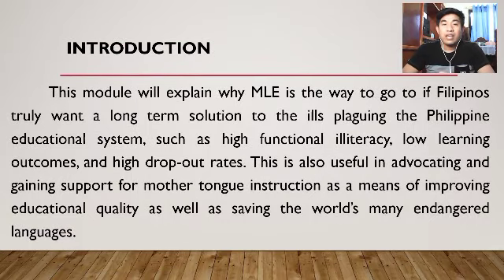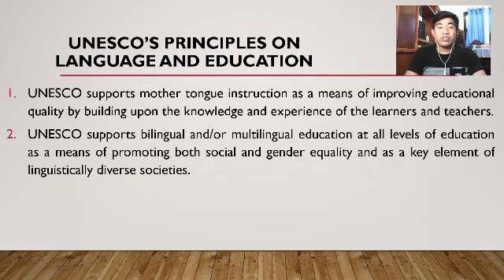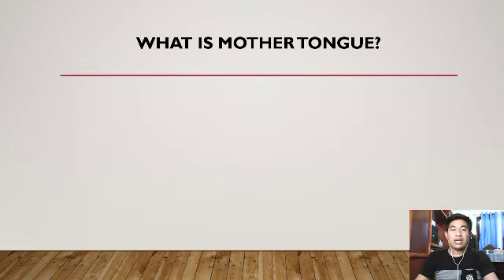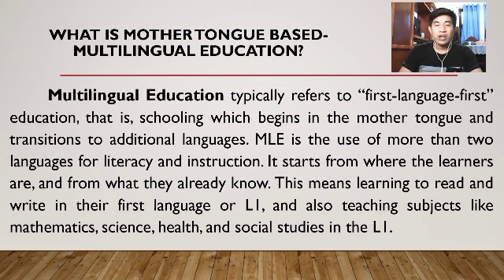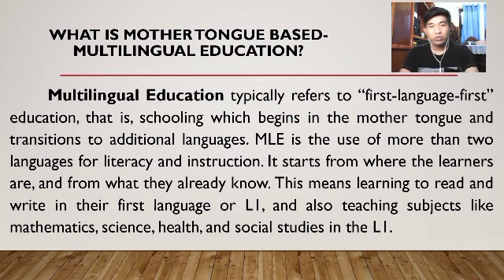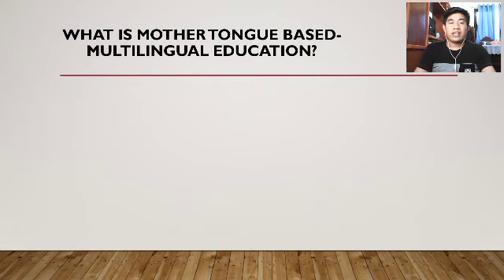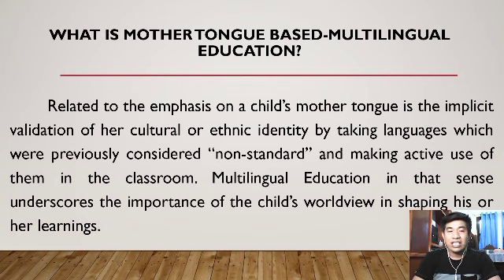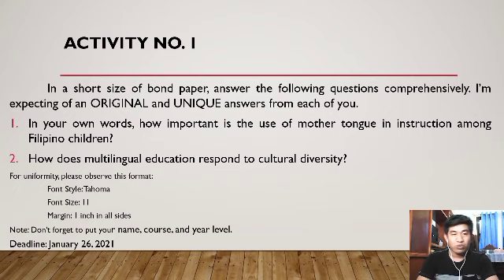Mother Tongue Based-Multilingual Education (MTB-MLE)